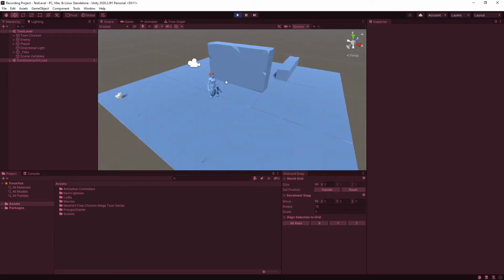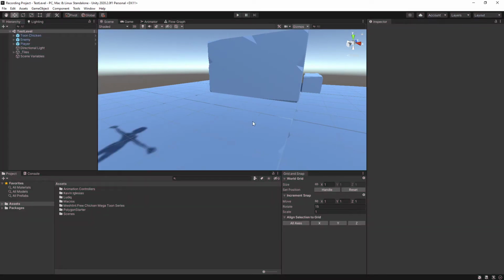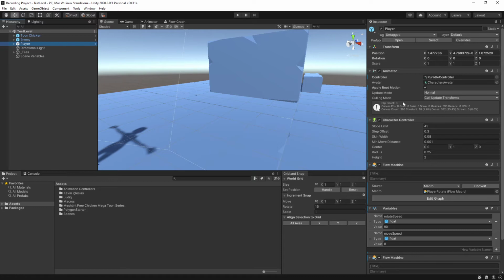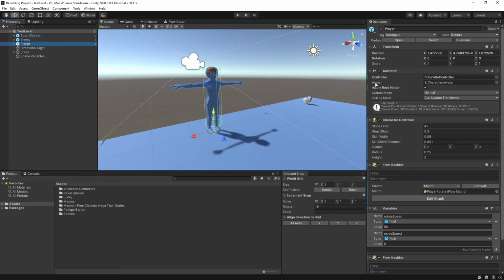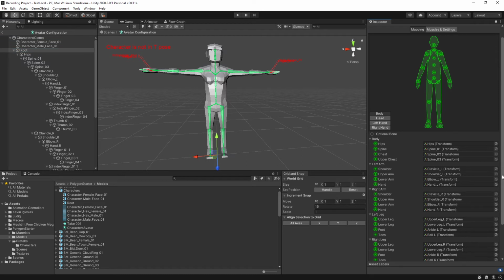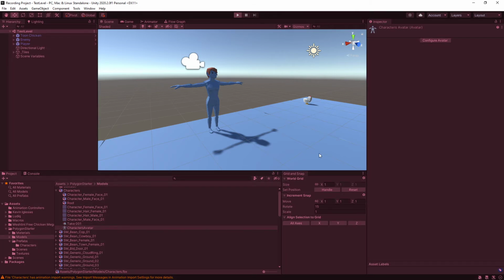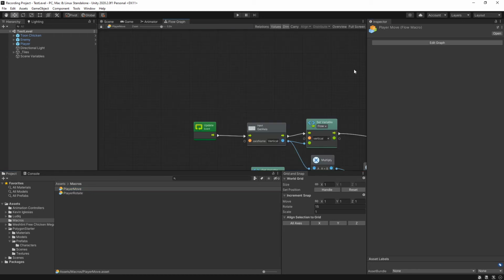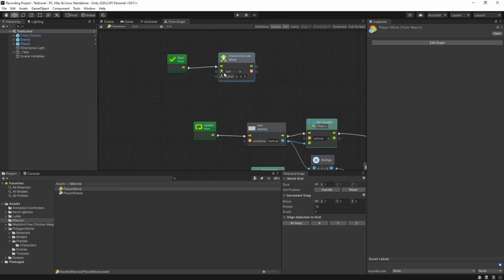Unity Stealth Game Part 5 - No Floating Allowed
This is part of the tutorial sequence that covers how to make a basic 3rd-person stealth game using Unity and Bolt.  It is assumed that you have basic Unity and Bolt knowledge.

In this video we fix a minor error in the character model that causes it to float slightly above the ground.